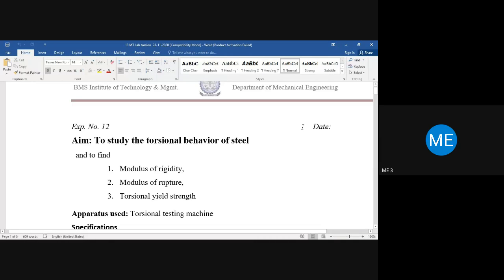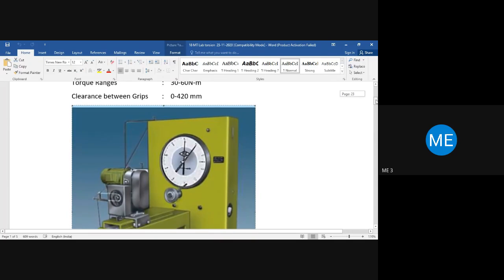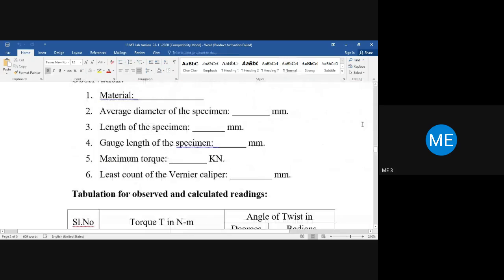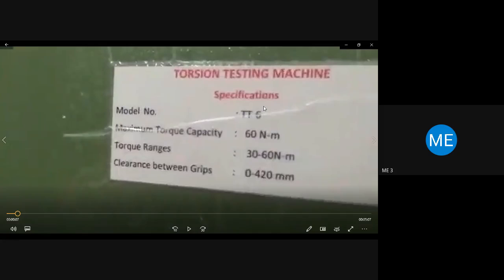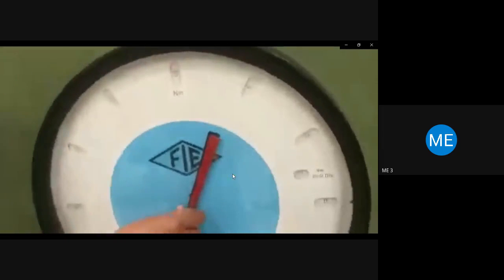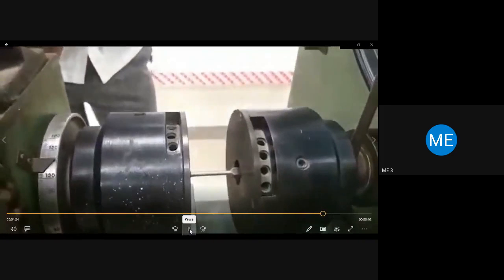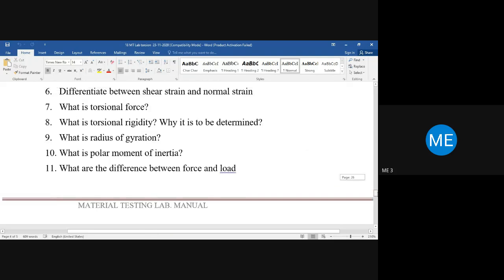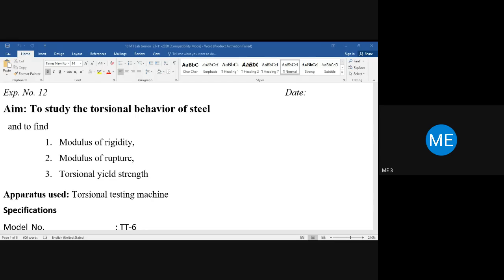MTL lecture video B2 Torsional Test 25 11 2020